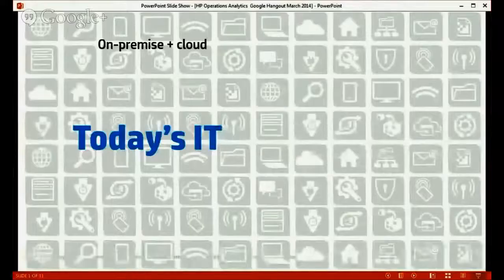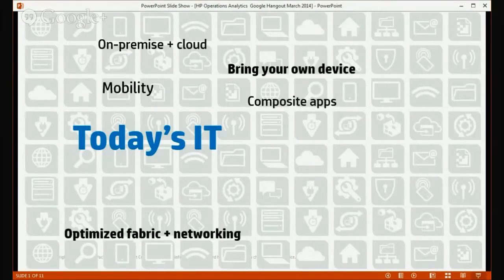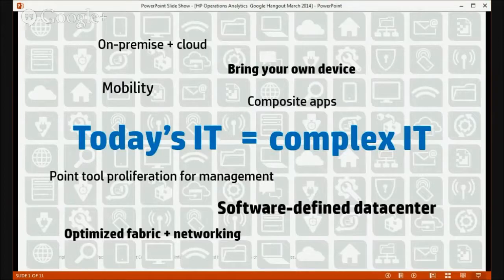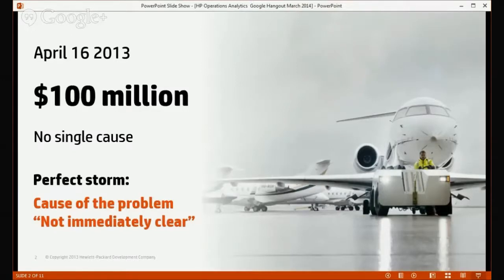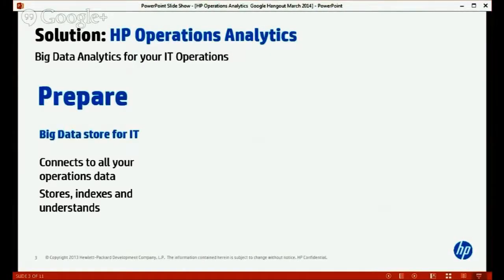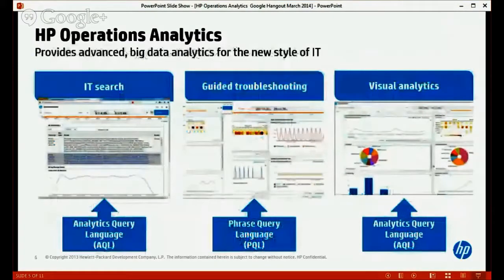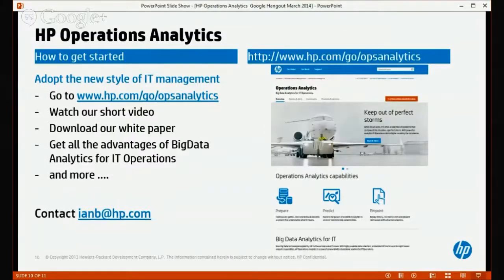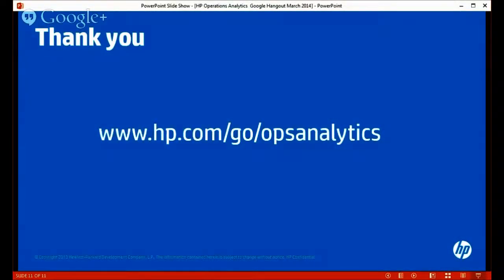Fanatical IT Analytics | HP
HP Software experts discuss the changing nature of IT and why you need to get fanatical about analytics.